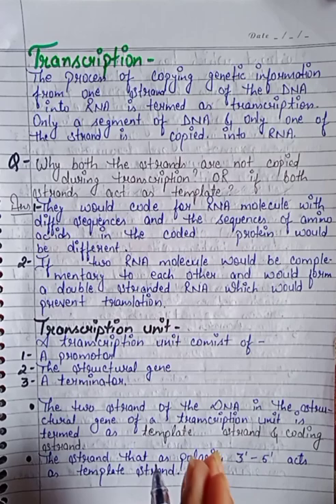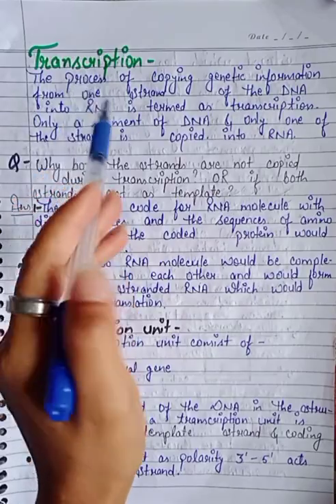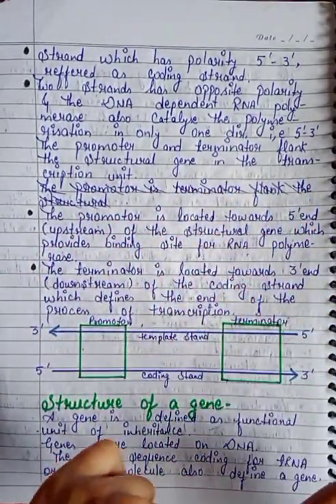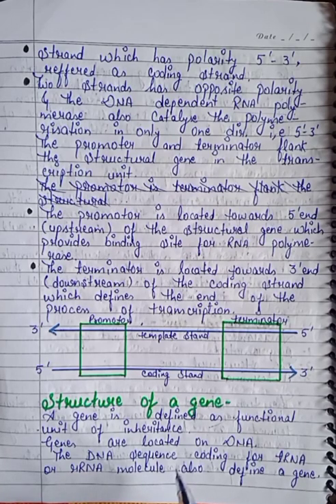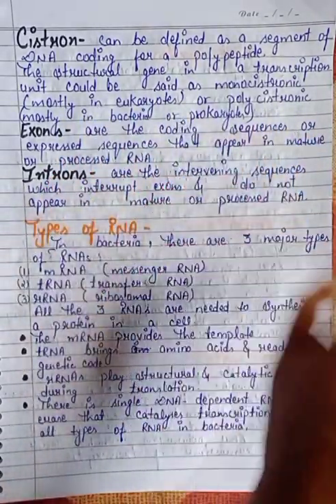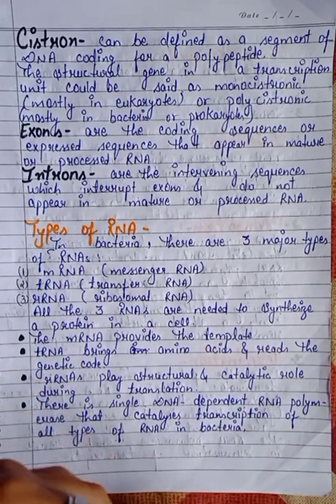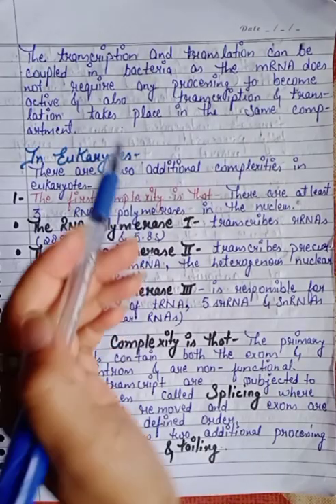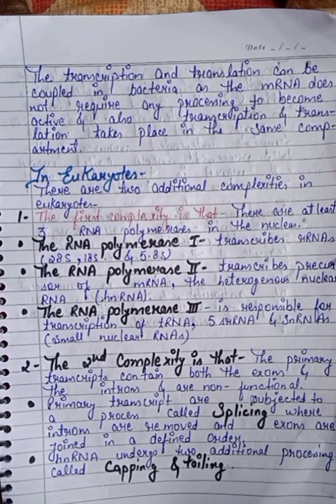Best handwritten notes of ch.6 molecular basis of inheritance class 12th NCERT biology || PART 4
transcription
transcription unit
structure of gene
types of RNA
process of transcription in prokaryotes
process of transcription in eukaryotes
significance of complexities